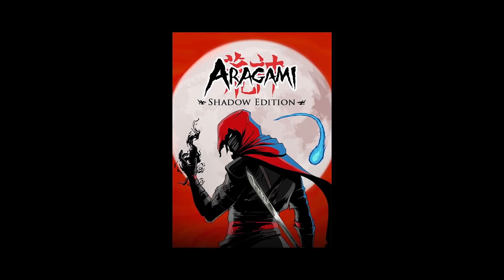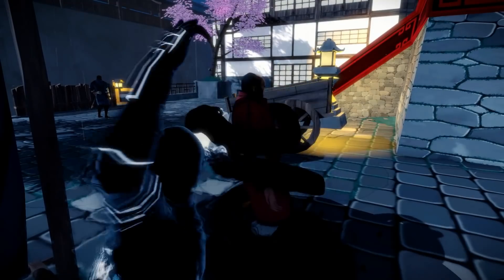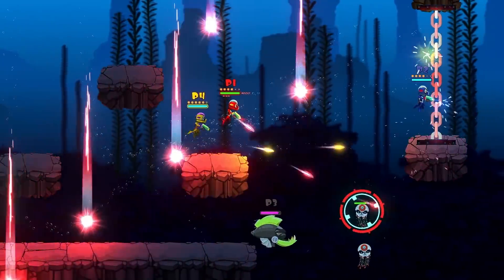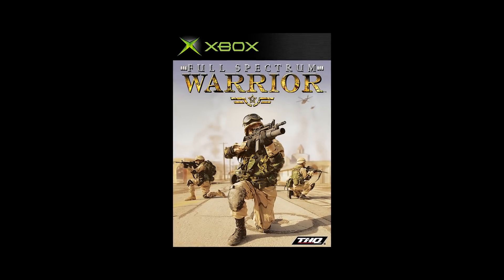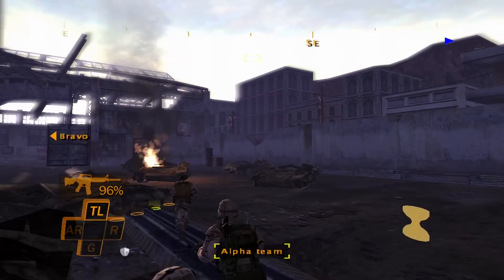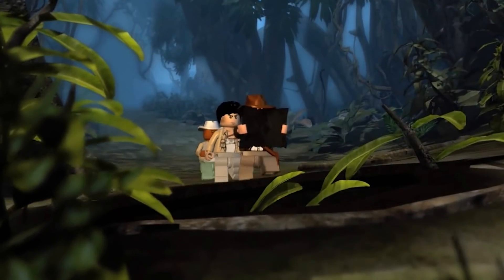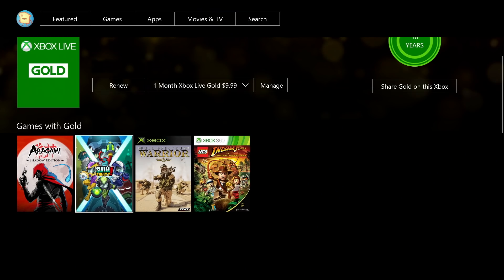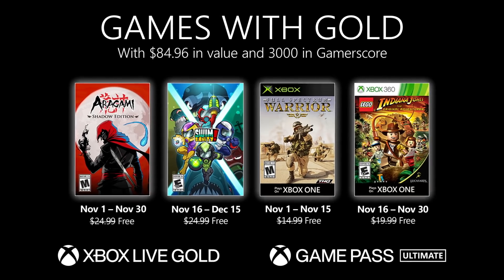Xbox - November 2020 Games with Gold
Play together with Xbox Live Gold and Xbox Game Pass Ultimate. November's 2020 Games with Gold lineup includes the Xbox One titles, Aragami: Shadow Edition and Swimsanity!, and through Xbox One backward compatibility, the original Xbox title, Full Spectrum Warrior, and the Xbox 360 title, LEGO Indiana Jones. November's lineup provides over $84 dollars in value and up to 3000 in gamerscore.